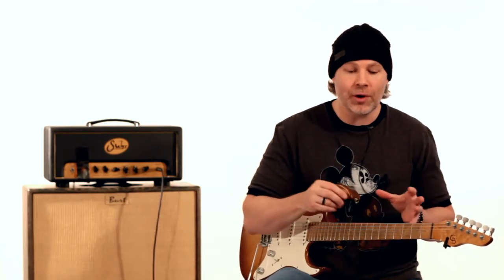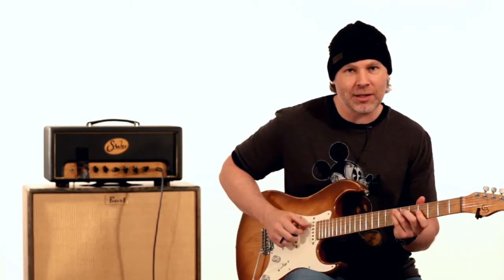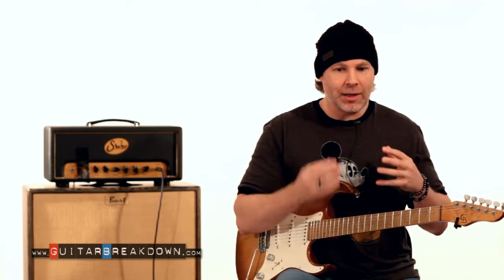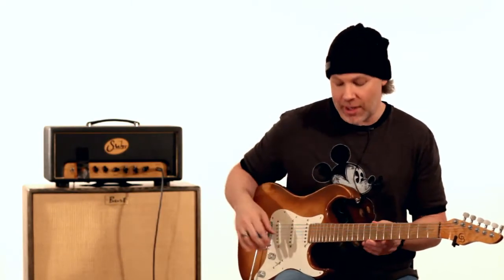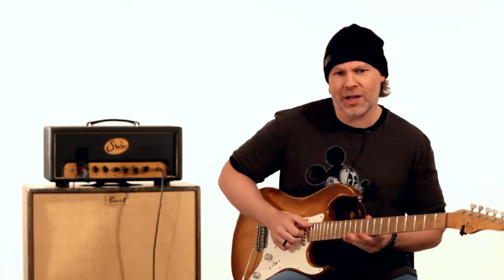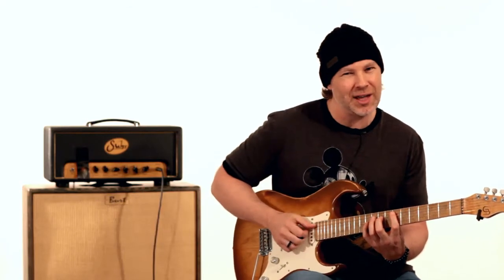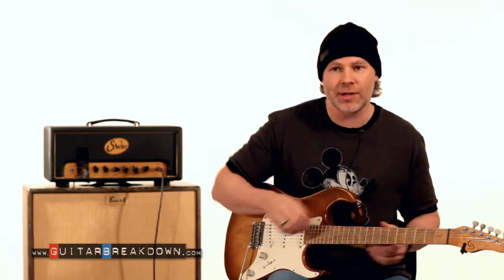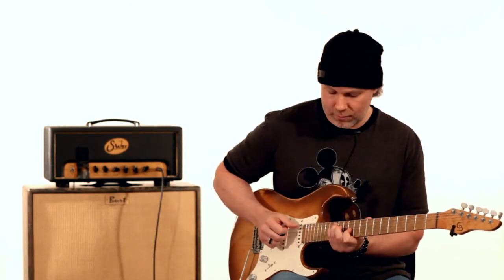David Clayton TNTGI Lesson #2: Chordal Bends